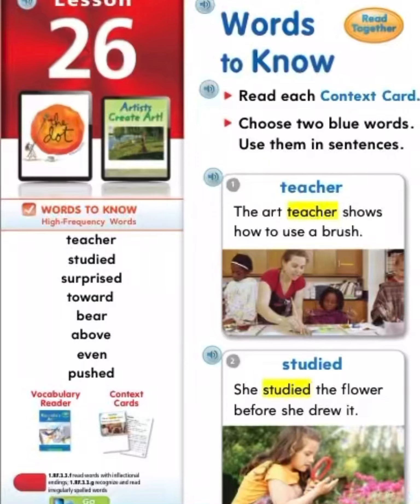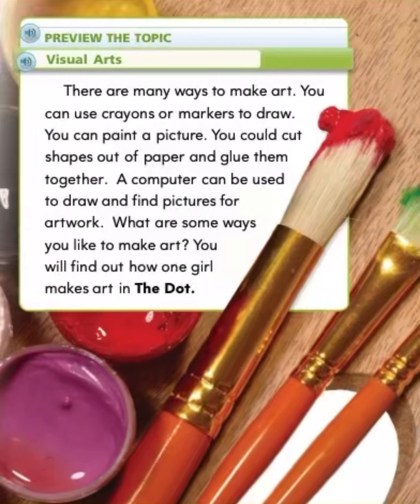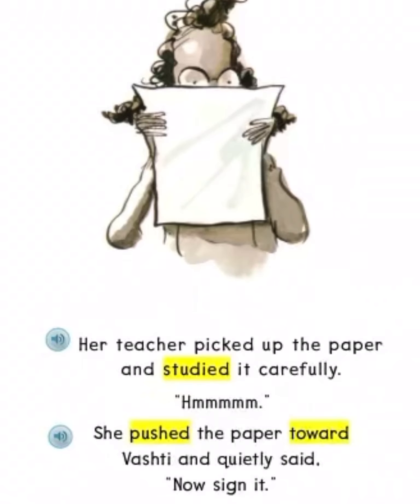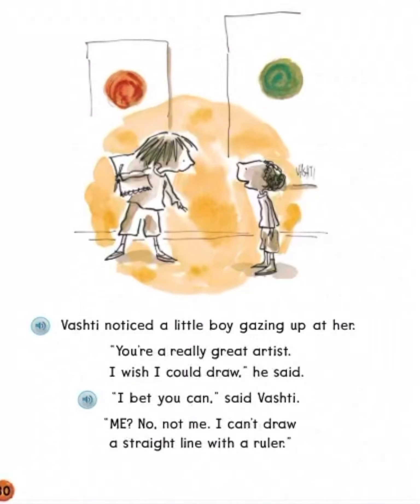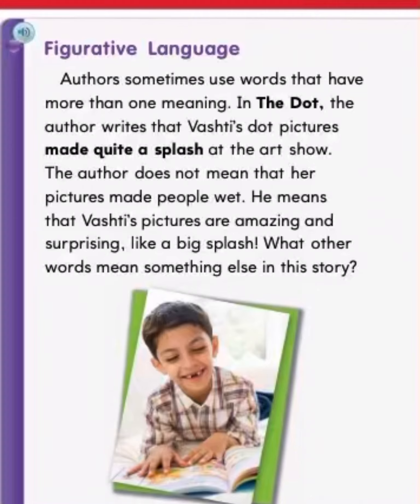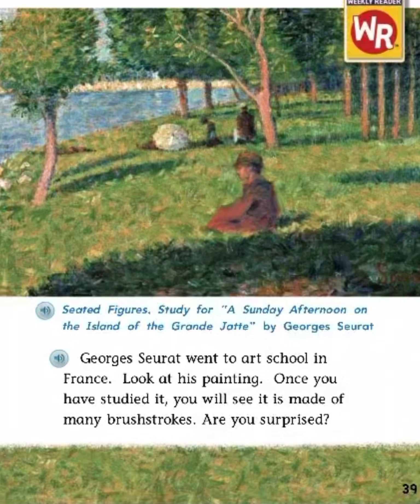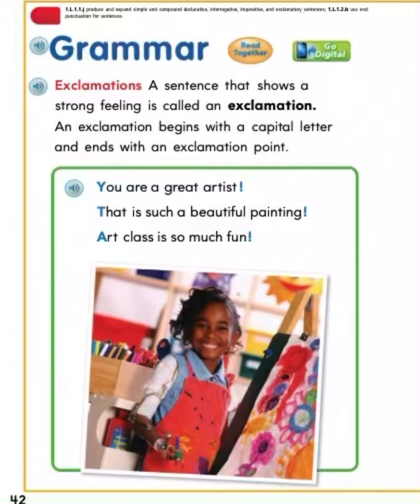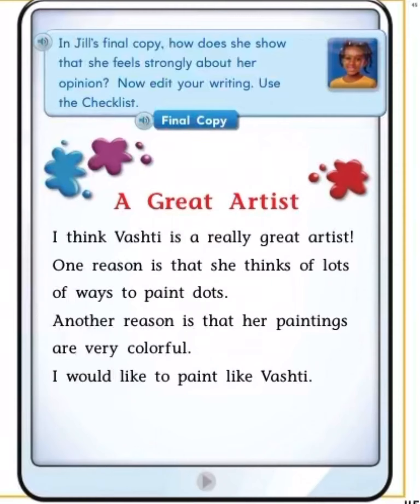The Dot Journeys 1st Grade Lesson 26 Artists Creat Arts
Visual Arts
Words to Know
Read and Comprehend
Compare and contrast
 Realistic fiction
Dig Deeper
Your turn
Artists Create Art!
Biography
Compare Texts
Grammar
Opinion Writing